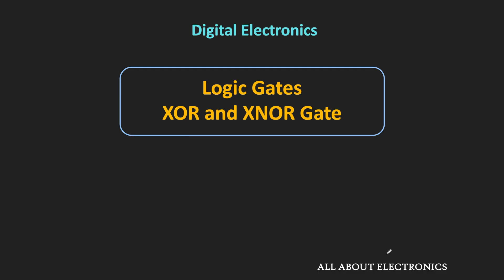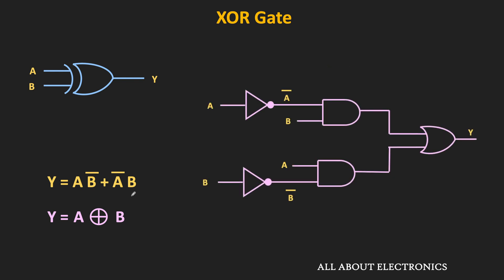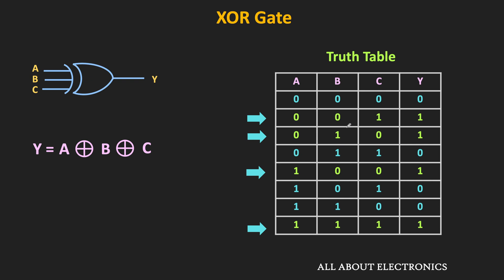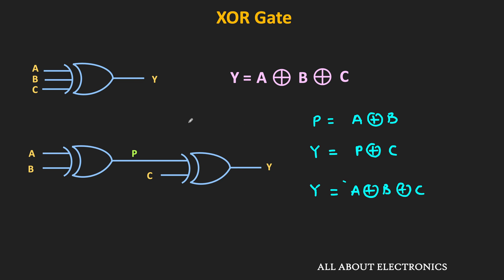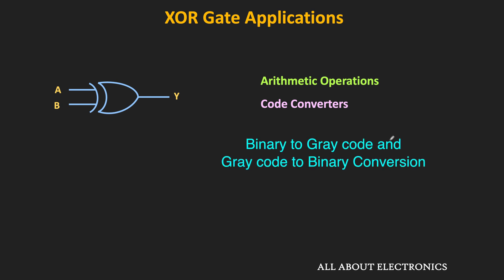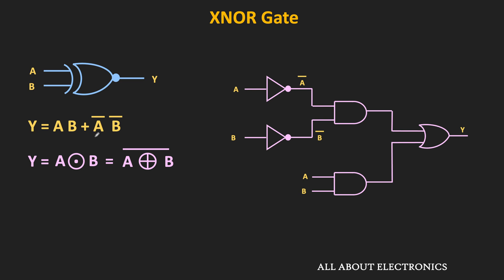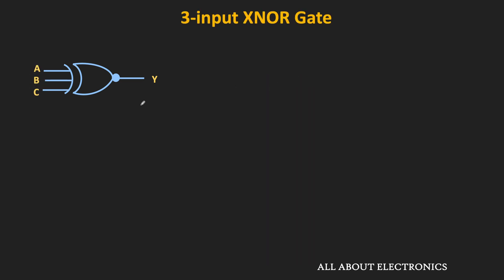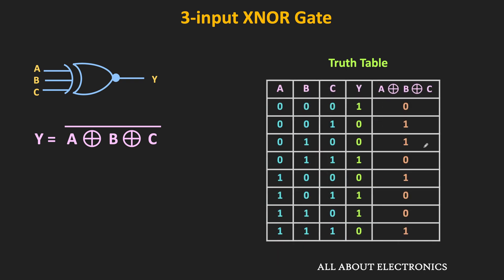Logic Gates : XOR and XNOR gates Explained | XOR and XNOR gate as Inverter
In this video, the XOR gate and XNOR gates are explained in detail.
In this video, two input XOR and XNOR gates, the applications of XOR and XNOR gates, and the XOR and XNOR gates with more than 2-inputs are explained. And at the end, how XOR and XNOR gates can be used as an inverter (as NOT gate) is also explained.

Chapters:
0:00 Introduction
0:35 XOR gate
6:26 XNOR gate
16:00 XOR and XNOR gate as Inverter

XOR gate  (Exclusive OR Gate):
The output of the 2-input XOR gate is high when both inputs are different. It can also be implemented using three basic gates. (AND, OR, and NOT gate). In this video, the implementation of the XOR gate using three basic gates is shown.
In general, the output of the n-input XOR gate is high (logic '1'), when an odd number of inputs is high or logic '1'.
Typically, more than a 2-input XOR gate is not readily available and it is implemented using multiple 2-input XOR gates.

XNOR gate:
The output of the XNOR gate is the complement of the XOR gate output. The output of the 2-input XNOR gate is high (logic '1' ) when both inputs are same. (either logic '0' or logic '1'). The XNOR gate can also be implemented using the three basic gates. (AND, OR, and NOT gates).  In this video, the implementation of the XNOR gate using three basic gates is shown.
In general, for the n-input XNOR gate, the output is high (logic '1') when the even number of inputs is high (logic '1').
Similar to the XOR gate, more than 2-input XNOR gates are not readily available. And they are implemented using the 2-input XOR and XNOR gates.

Applications of XOR and XNOR gate:
1) Arithmetic Operations (Adder and Subtractor)
2) Code Converter
3)  Error Correction and Error Detection

This video will be helpful to all the students of science and engineering in understanding the XOR and XNOR gates.